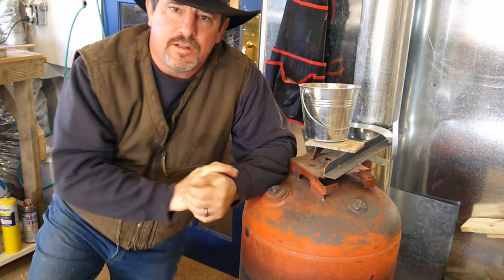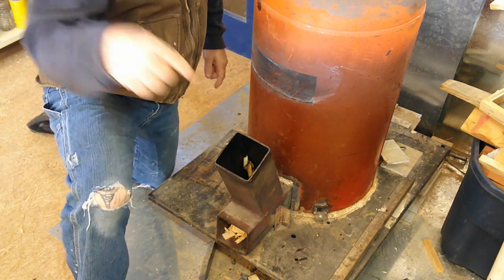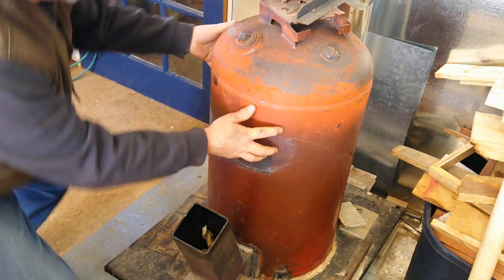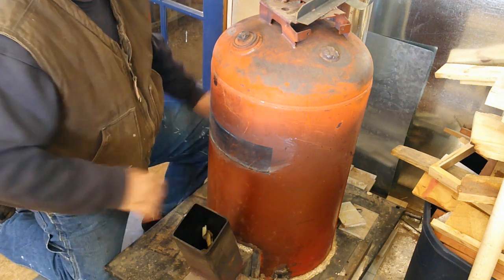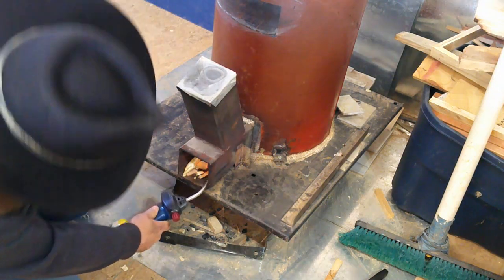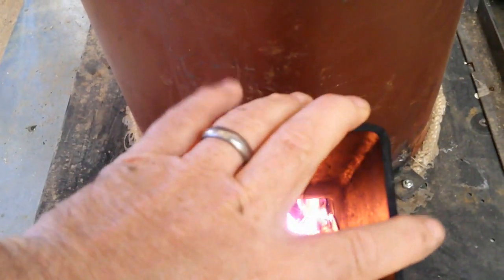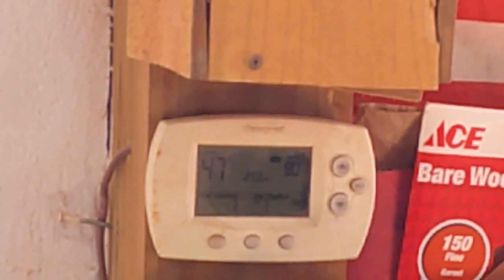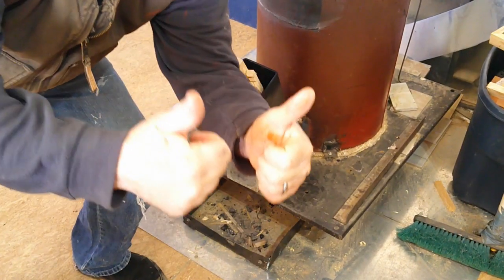HOW DOES A ROCKET STOVE HEATER WORK